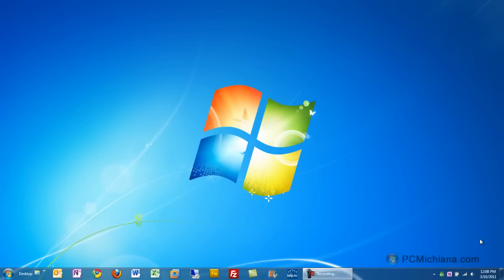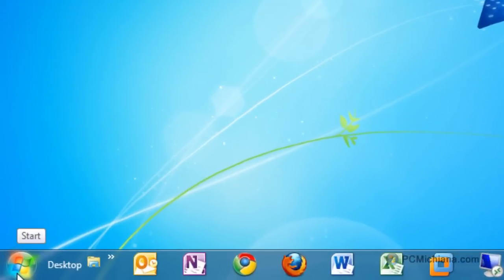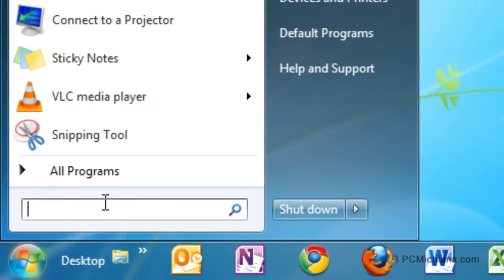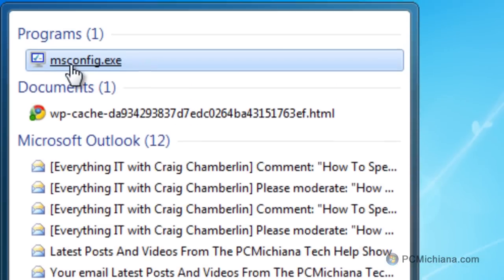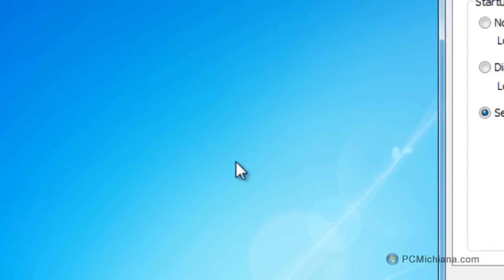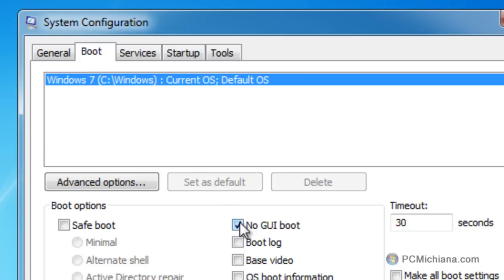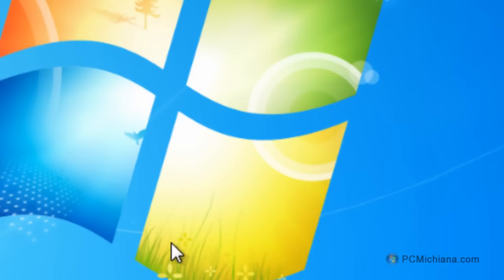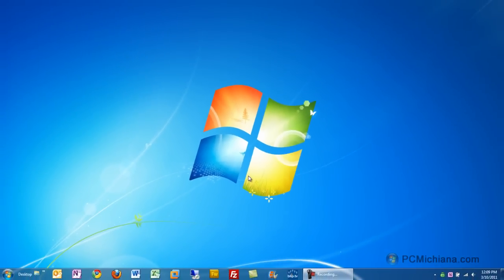How To Disable Logo GUI Boot On Windows 7 Startup (2022)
When the Windows 7 operating system is booting up, it displays to the user an animated graphical Windows logo.  Loading and displaying this logo adds a few seconds to the Windows 7 startup time, so disabling it will shave off these seconds.  The downside?  The screen is black while Windows loads, and if users are uncomfortable with that, then it is not a good idea to disable it.

The logo really has no added value or benefit to display other than letting the user know Windows is loading.  If you have tweaked your system to a comfortable level, and you are comfortable not seeing this image anymore, then it is safe to disable.  Personally, it was tougher for me on Windows 7 than their other operating system, mostly because the Windows load GUI was more fun to look at than it's predecessors.

Disable The Logo GUI Boot On Windows 7 Startup:

1. Select the Windows 'Start' button.

2. In the search box, type 'msconfig'.

3. Scroll up and right click on the program.

4. Select 'Run As Administrator'.

5. When the system configuration utility is loaded, select the 'Boot' tab.

6. Check the box titled 'No GUI Boot' at the bottom center of the form.

7. Click 'Apply'.

8. Select 'Ok'.

9. Restart your computer.

There is a niche startup speed community that will have a special appreciate for this tip.  Some users simply love to get their computer to boot as quickly as possible, sometimes even running a stop watch to monitor their changes in startup performance.  I'm not one of those people... really... no seriously... I'm... not...